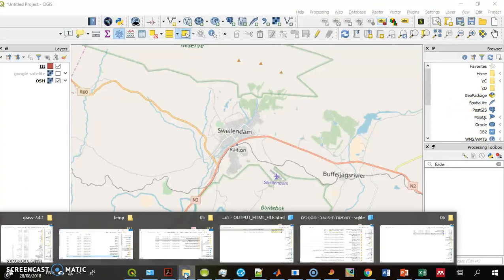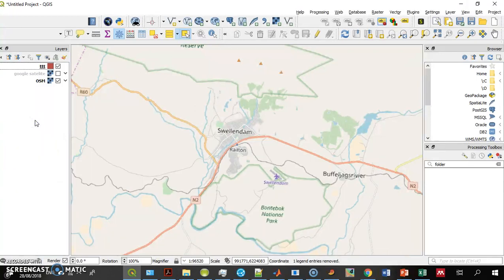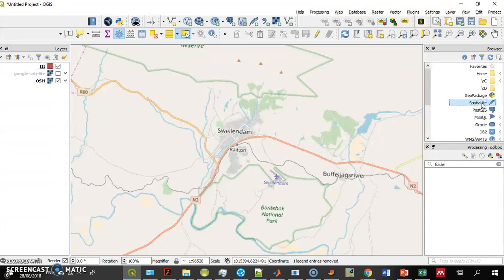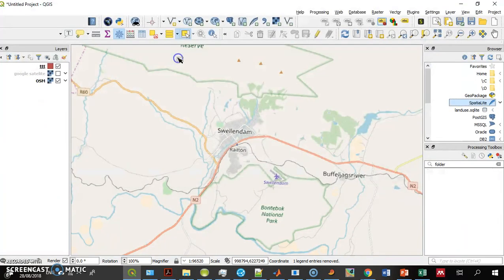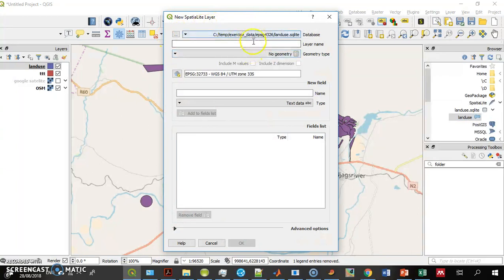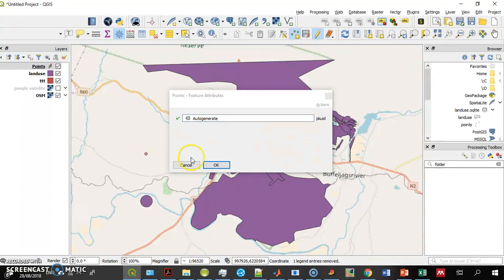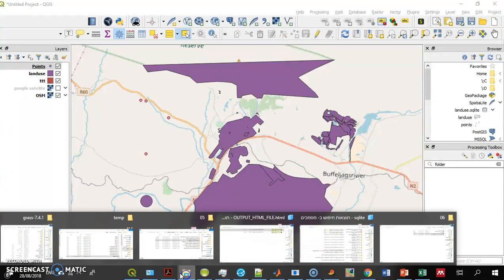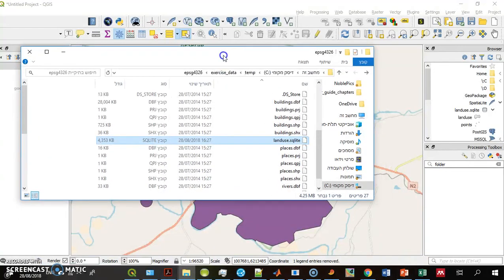Working with sqlite database in QGIS3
How to link to sqlite database in QGIS3, using the layers stored in the database and create a layer within this database